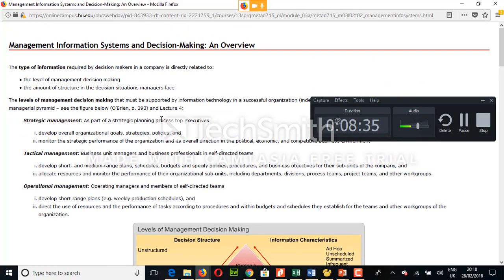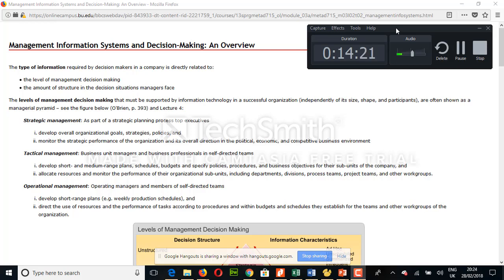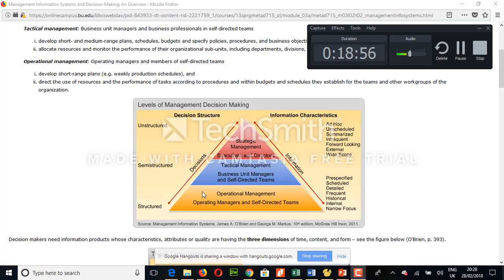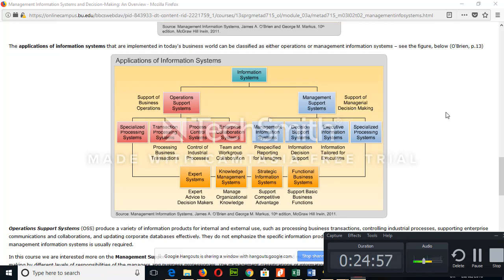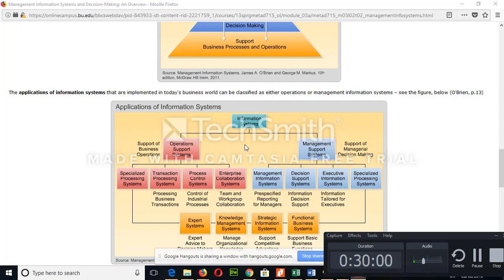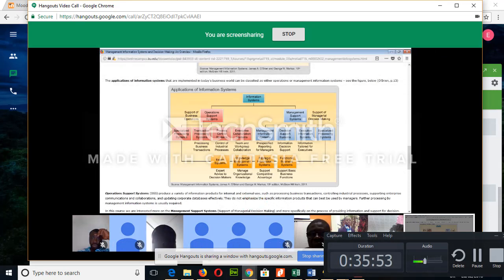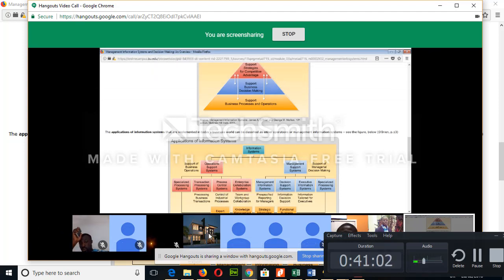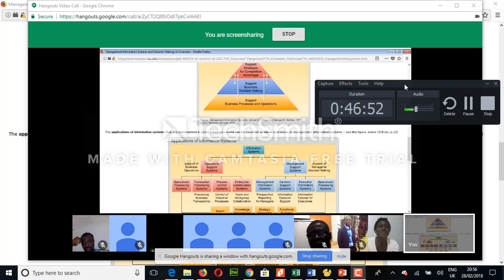Information Systems and Decision Making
Information systems
management information system (MIS)
Operations Support System